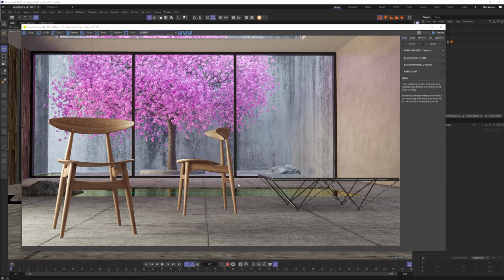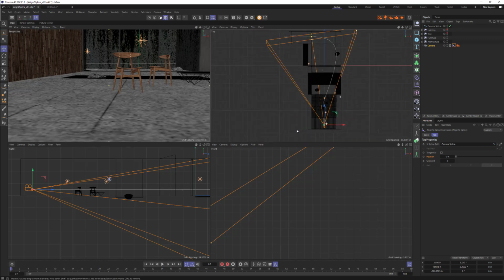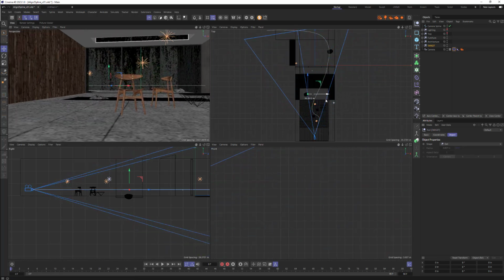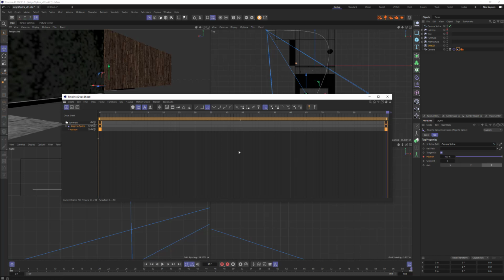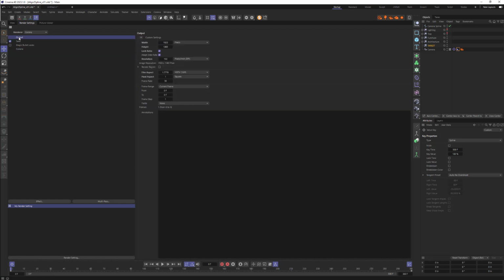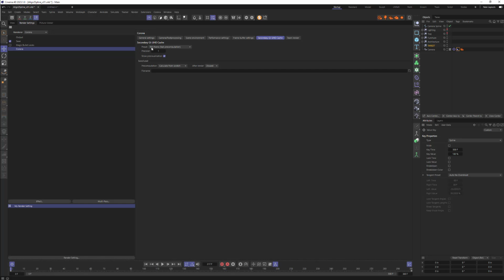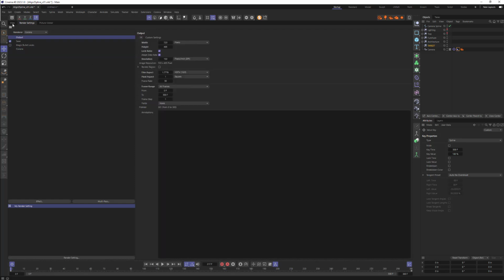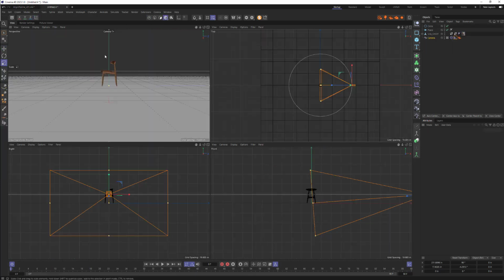Simple Set Flythru with Cinema4d and Corona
Learn how to animate a camera through your set design and the basic things you need to set it up for rendering.